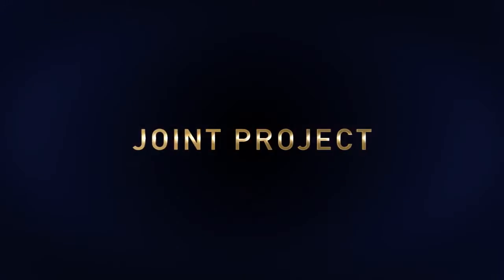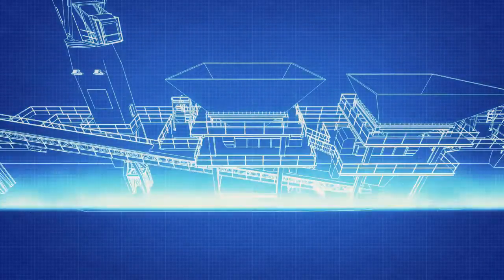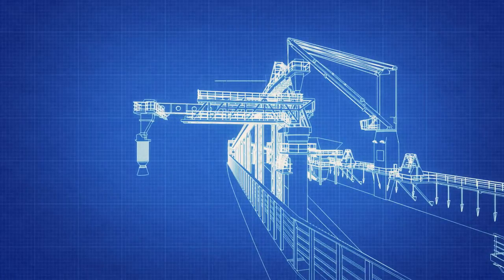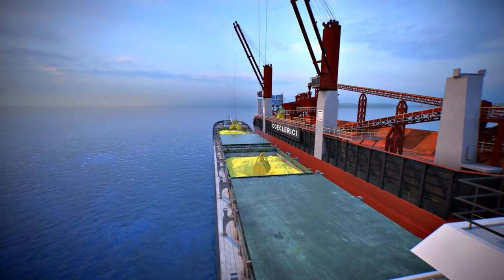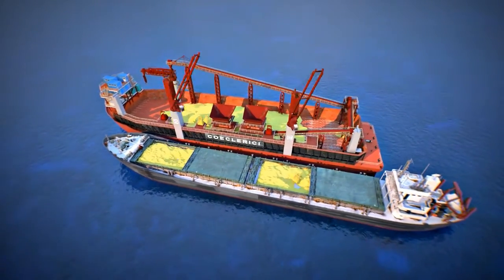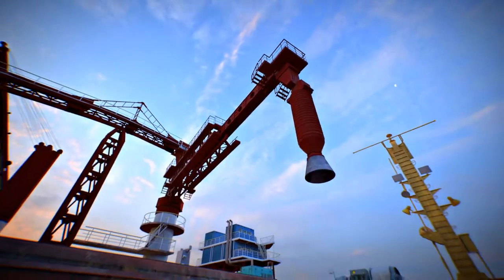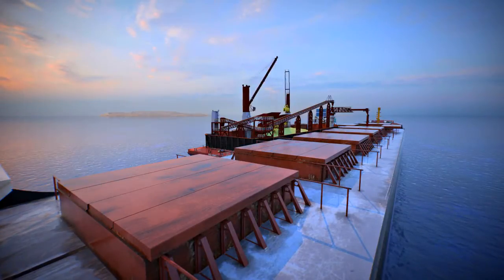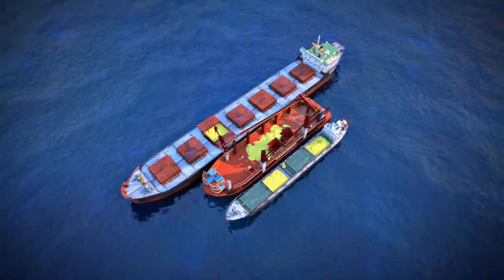Barge animation - sulfur transportation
Challenging project - technologically complicated process of hazardous bulk solids (sulfur) raid handling was required to show as informative and easy. Separate part of the movie is dedicated to the complex design and is a done as a drawing.